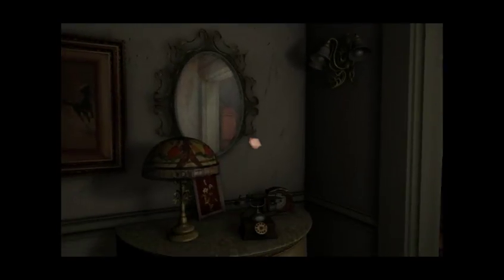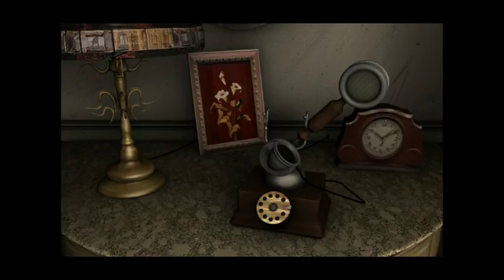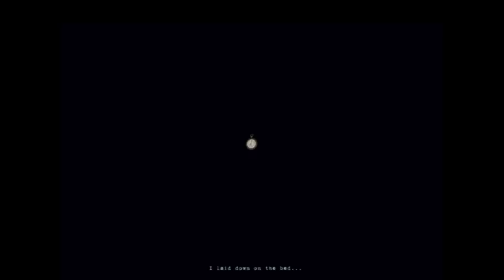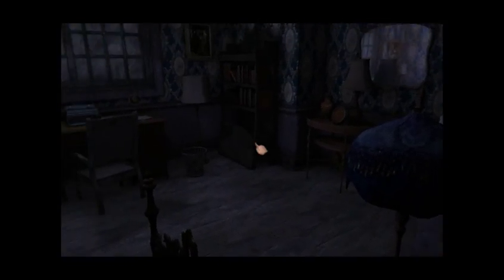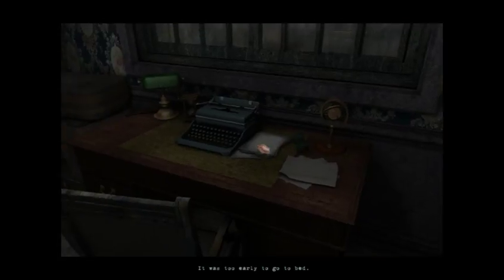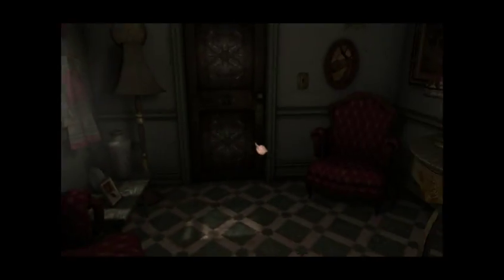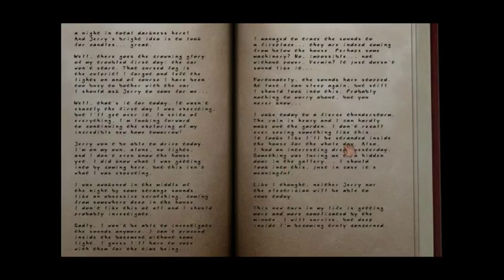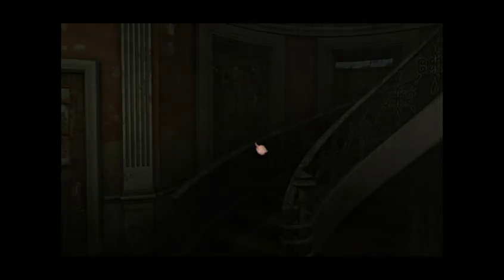Table Plays - Scratches - Part.3 Impractical Mike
Darkness falls at Blackwood manor, and Mike can't stop shitting his mouth or his pants.
The Game: No Longer Available Digitally